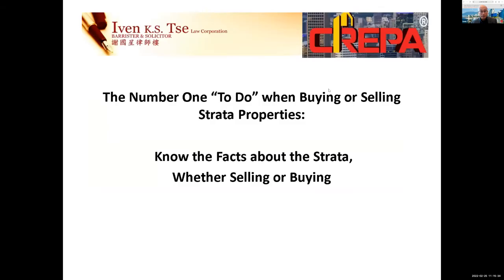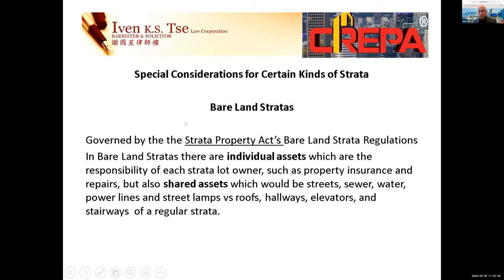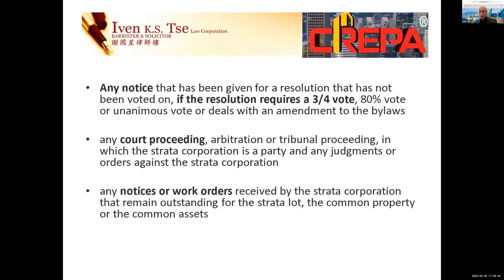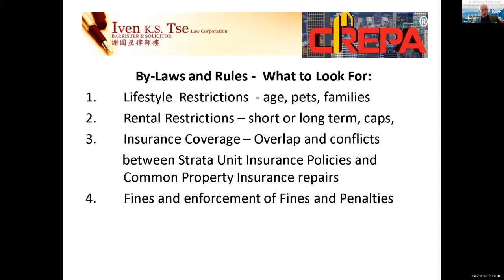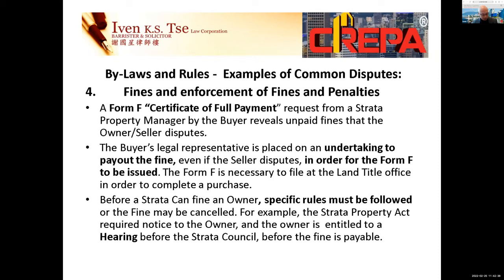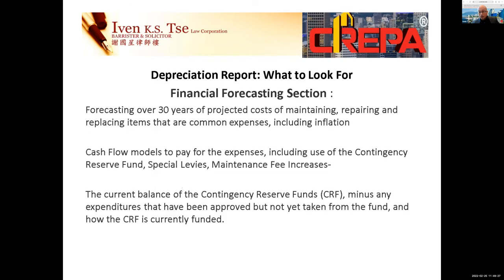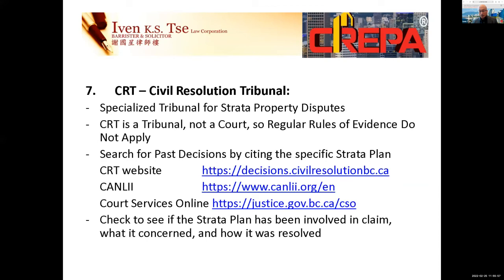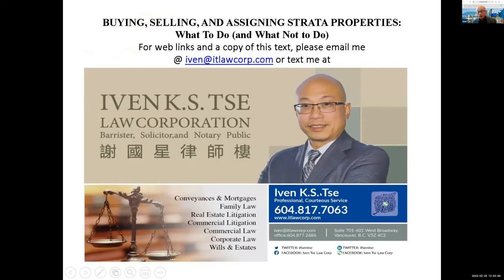"Buying and Selling Strata Properties” Presentation for CREPA Feb.25, 2022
Iven Tse’s presentation for CREPA seminar on Feb 25, 2022